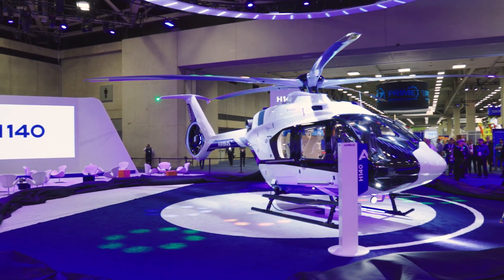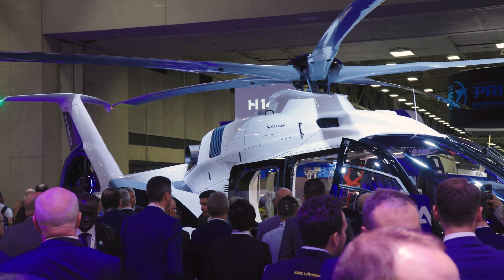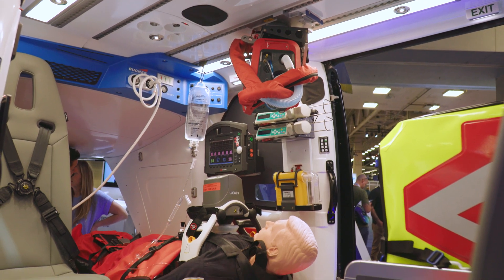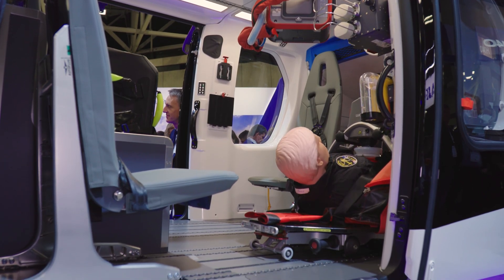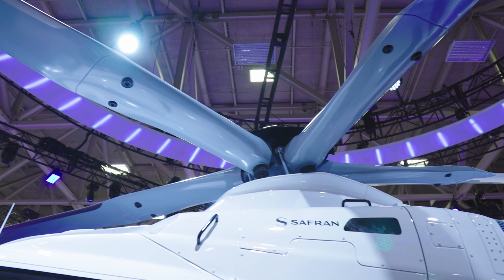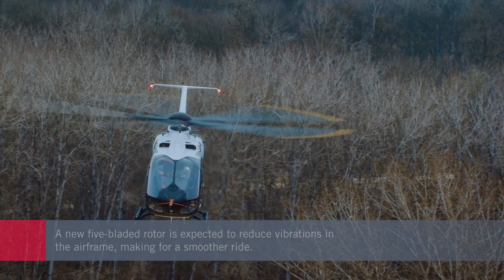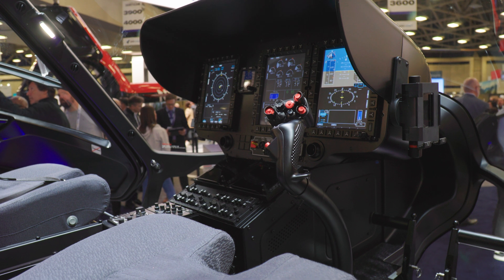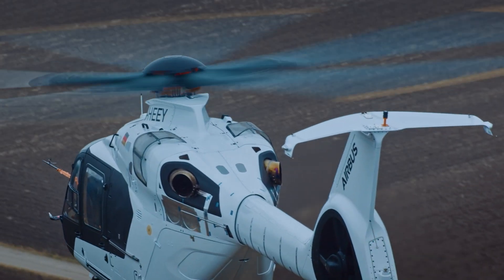The New Airbus Helicopters H140 Expands its Twin-Engine Family – AIN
Sitting between the H135 and H145 models, the H140 unveiled at the recent Verticon show will deliver more performance in terms of payload and speed. Its larger cabin is expected to be especially useful for applications such as emergency medical flights for which medics need equipment to treat patients during flights. Highlights include a five-blade rotor system, and a T-tail.